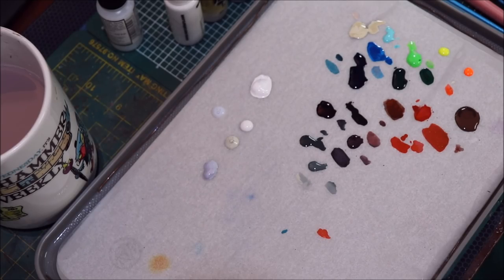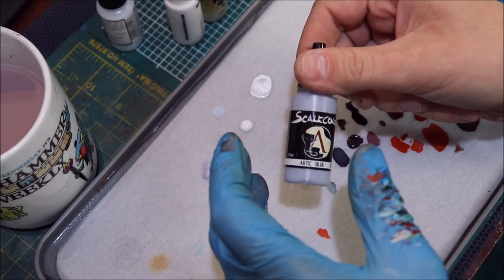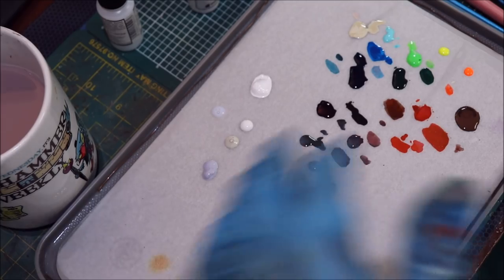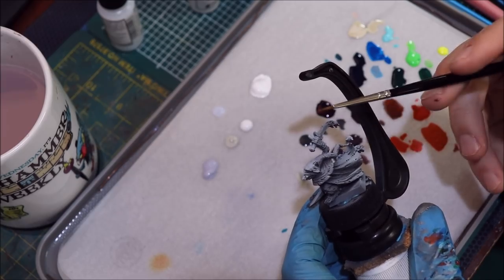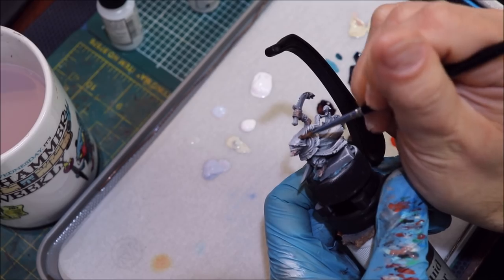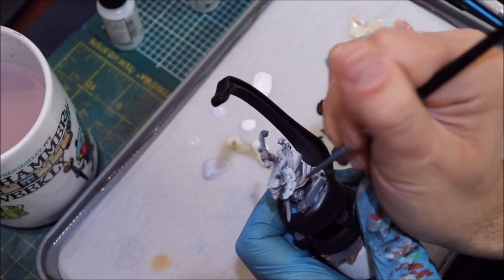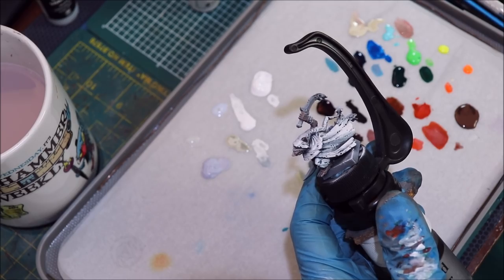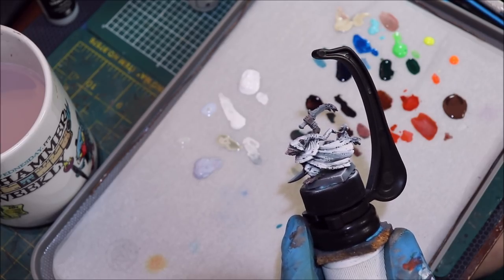Hobby Cheating 154 - How to Paint Smooth White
In this Hobby Cheating Tutorial, I take you through my tips and tricks for painting smooth white. I show you how to avoid the chalky finish and get a smooth white that still has depth. Hope you enjoy!